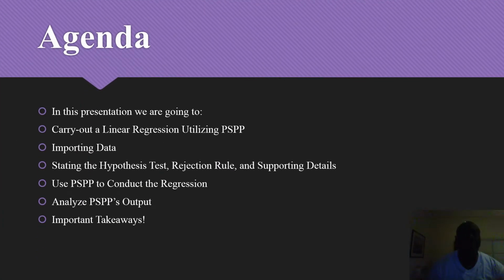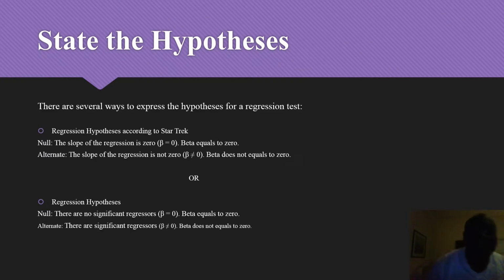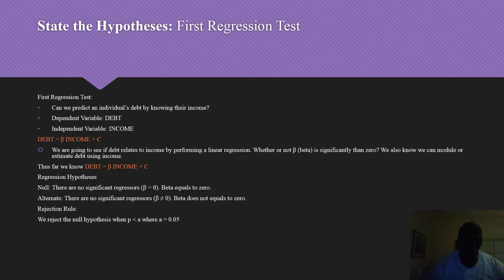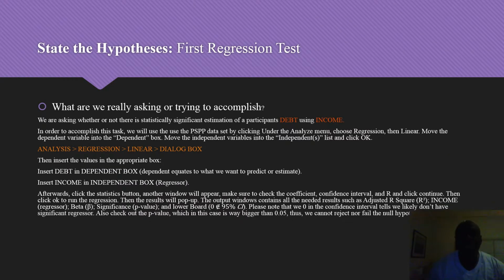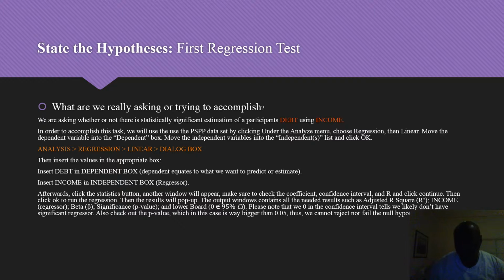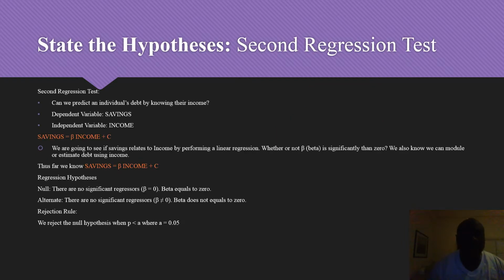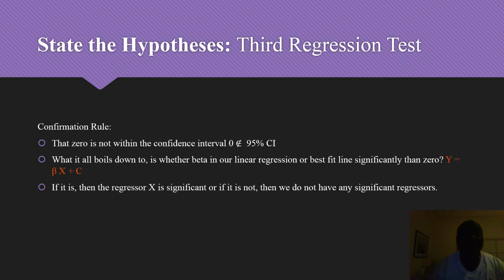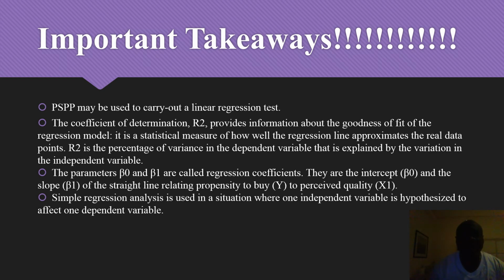Regression Sample Write Up Barry Bland